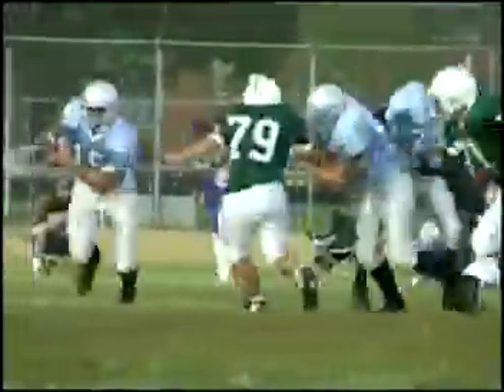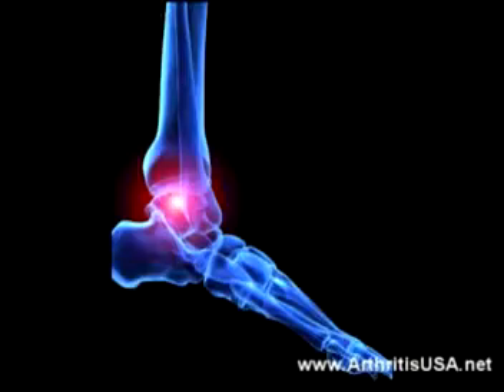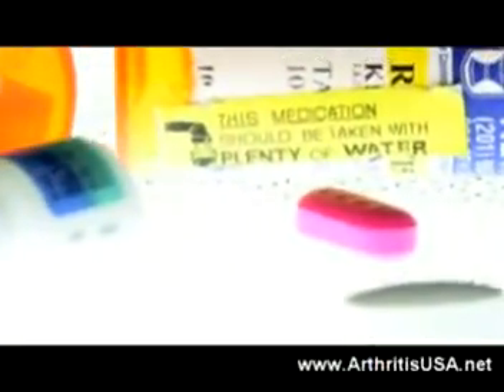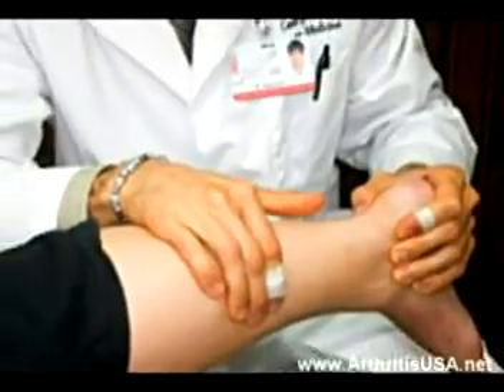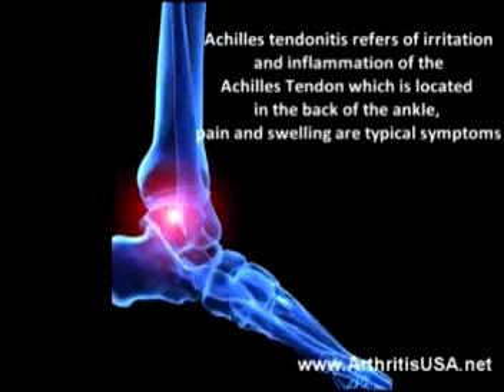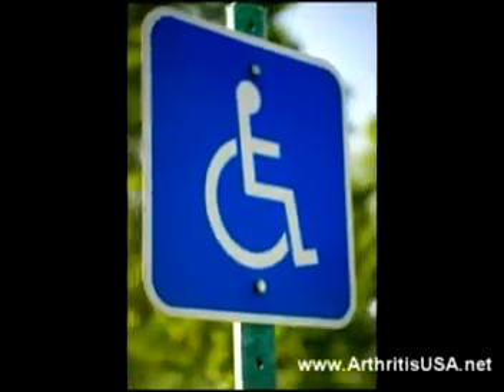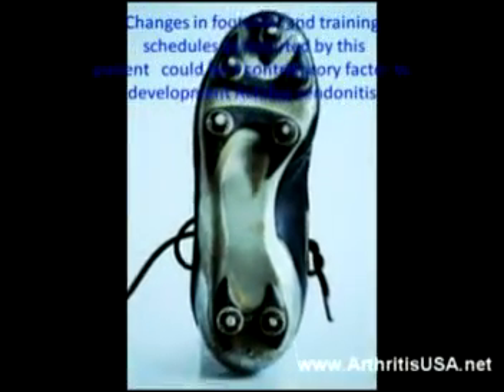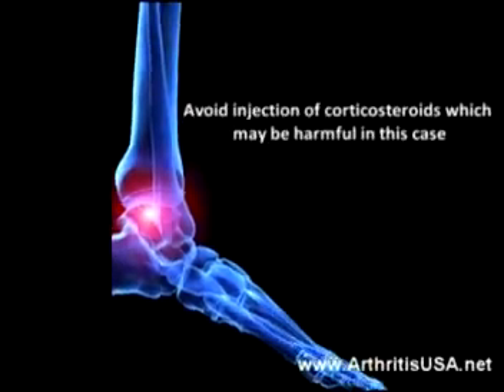53. Dr Alimorad farshchian author of Orthopedic regenerativ